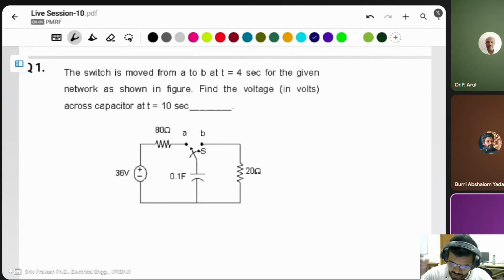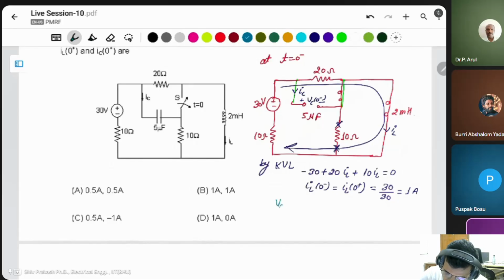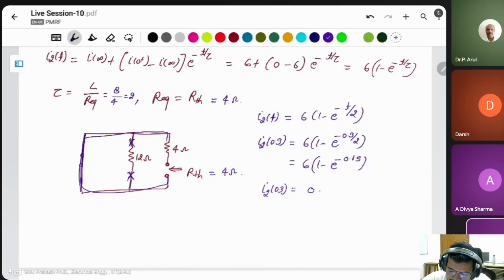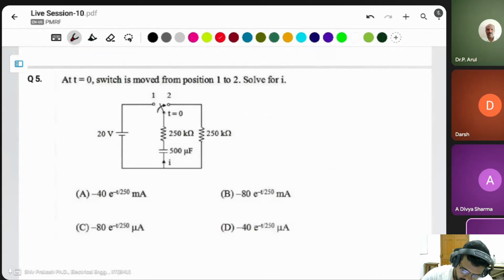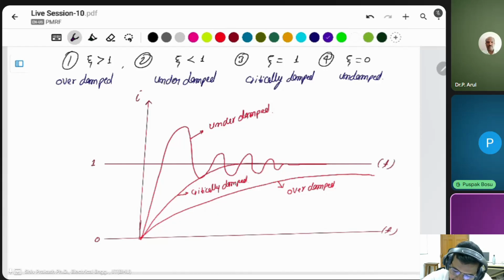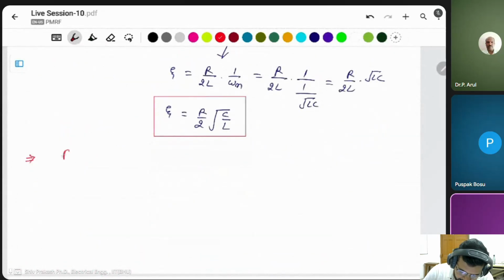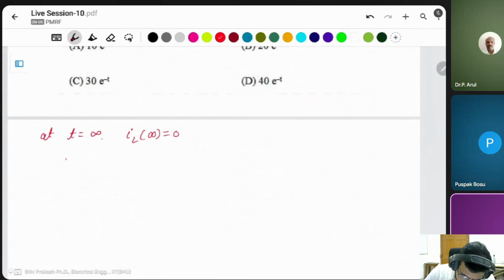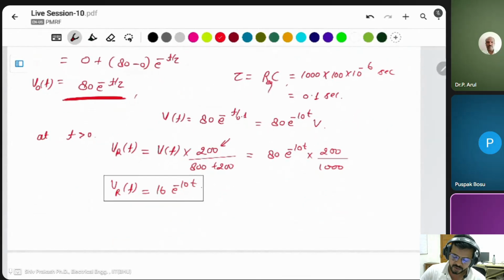Live session10:Basic Electrical Circuits